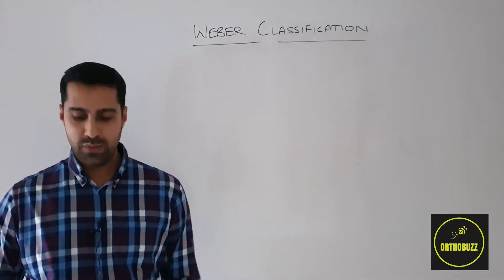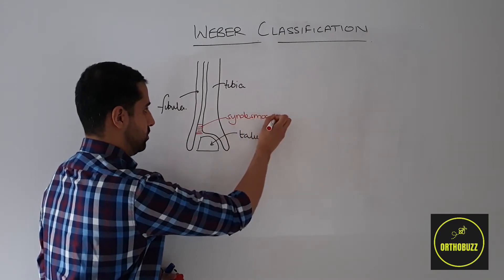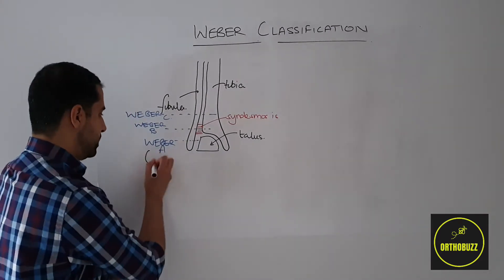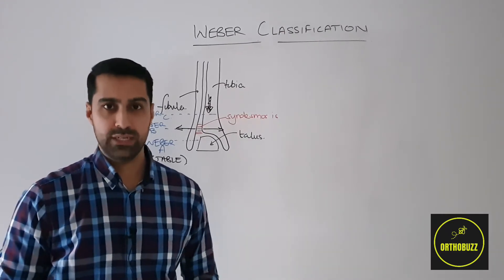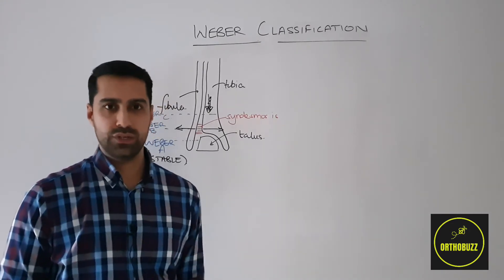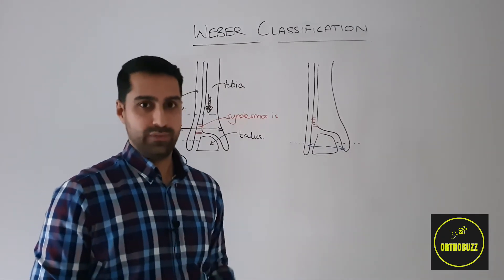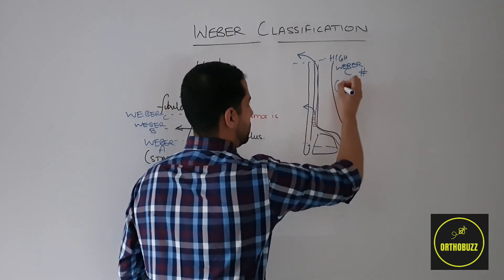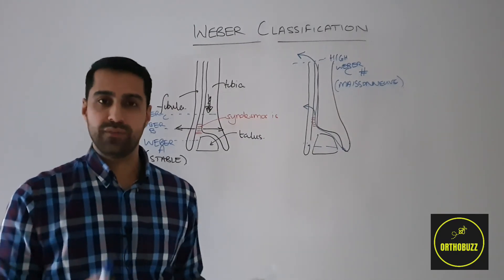Weber classification for ankle fractures - Orthobuzz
A summary of the Weber classification for ankle fractures and how it helps to determine management.